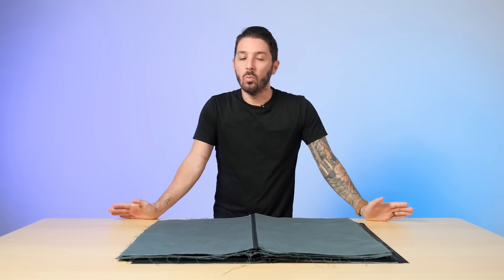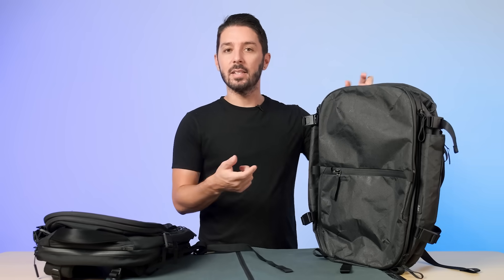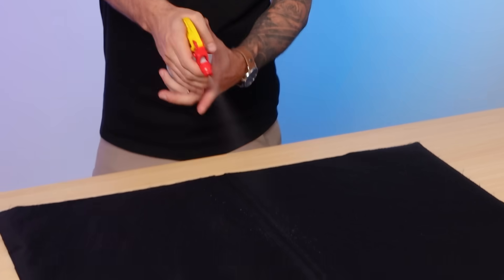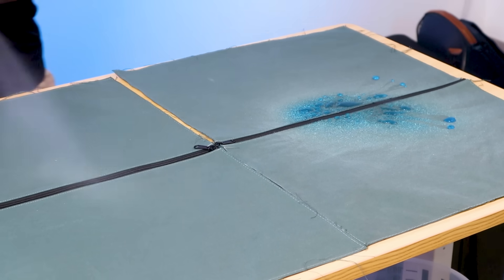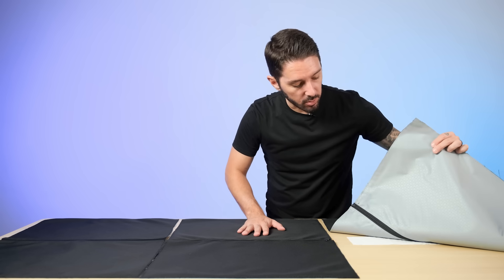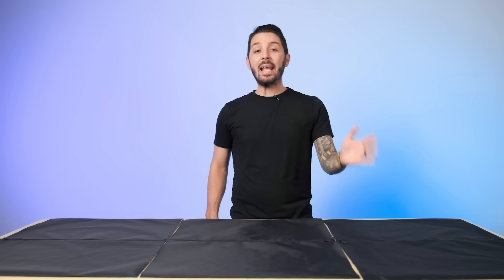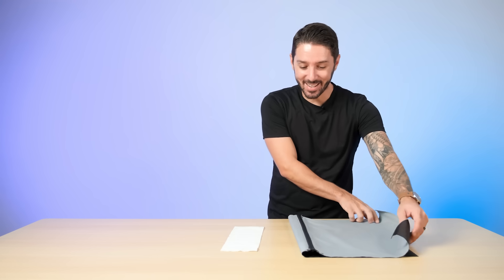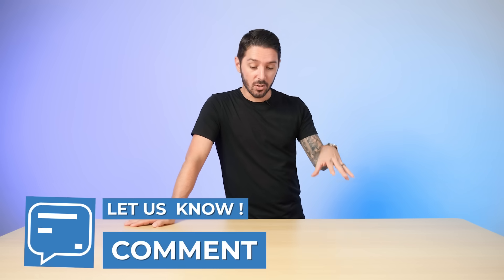Are PU coated zippers BS? (We Test EVERYTHING)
00:00 - Intro
00:21 - What is a PU-coated zipper?
02:21 - Are PU-coated zippers water-resistant?
02:44 - Experiment walk-through
05:11 - Experiment Round 1
07:14 - Experiment Round 2
09:11 - Experiment Round 3
10:59 - Experiment Round 4

PU-Coated Zippers: Are They Worth It?

There’s been a lot of chatter online about PU-coated zippers—are they actually better, or are they just hype? In this video, we put them to the test with a series of fun (and slightly nerdy) experiments.

🔎 What is a PU-coated zipper?

A PU-coated zipper is just like a regular zipper, but with a polyurethane (plastic) coating applied to improve water resistance. They look sleek and modern, but they’re also known to be stickier, harder to use, and sometimes peel over time. The big question: Does the water resistance make up for the downsides?

💧Are PU-coated zippers water-resistant?

We ran multiple experiments to find out if PU zippers actually keep water out better than regular zippers and reverse coil zippers. Using different backpack fabrics (canvas, ballistic nylon, and X-Pac), we sprayed and soaked them to see how much water got through.

🧪 Experiment Walk-through

• We had custom swatches sewn with different zippers: regular, reverse coil, and PU-coated.

• Placed toilet paper underneath each zipper to detect leakage (with dyed water for visibility).

• Measured water absorption by weight for accuracy.

• Ran multiple rounds across fabrics for fair comparison.

☑️ Experiment Round 1 – Canvas

• Winner: PU-coated zipper (best performance)

• Regular zipper came close, while reverse coil performed the worst.

☑️ Experiment Round 2 – Ballistic Nylon

• PU-coated zipper again showed better resistance.

• Regular and reverse coil zippers allowed more water through.

☑️ Experiment Round 3 – X-Pac Fabric

• PU-coated zipper was almost bone dry after 30 sprays.

• Reverse coil did poorly, while regular zipper was middle of the pack.

☑️ Experiment Round 4 – Soak Test (X-Pac + PU-coated)

• 90 sprays and a 5-minute water pool on the zipper.

• Water finally seeped through—proving that no zipper is truly waterproof under heavy exposure.

Key Takeaways

PU-coated zippers do add some water resistance, but they aren’t perfect. Their performance depends on the fabric, construction quality, and conditions. They also come with trade-offs like stiffness and potential peeling.

👉 What do you think—are PU-coated zippers worth it, or are they overrated?